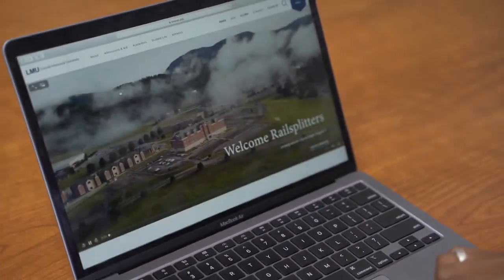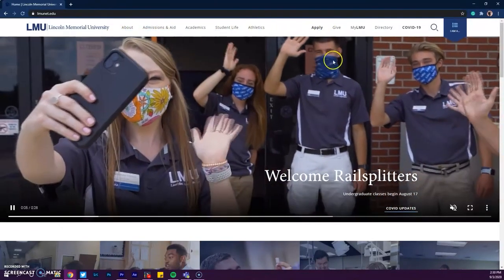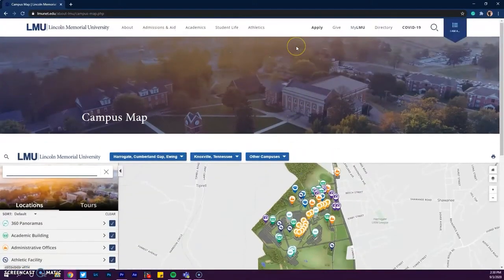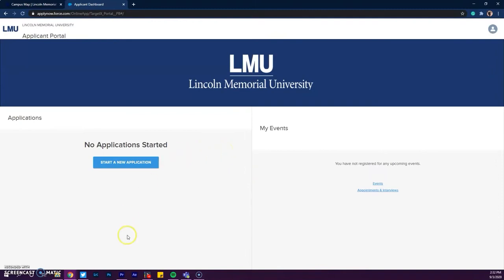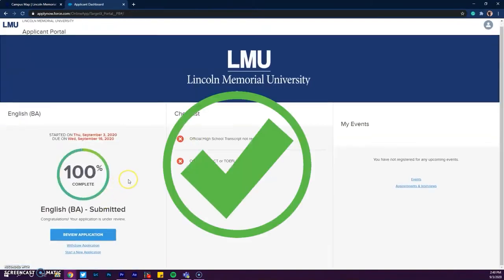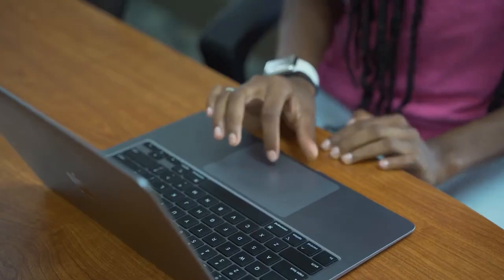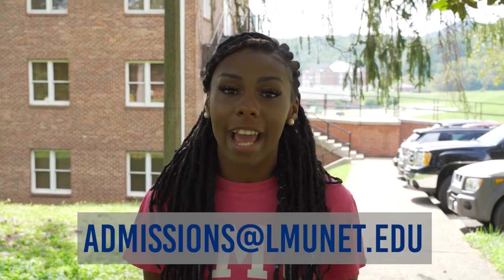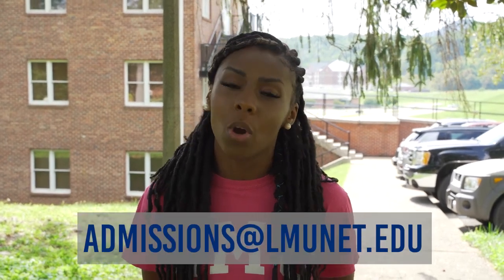Apply to LMU!